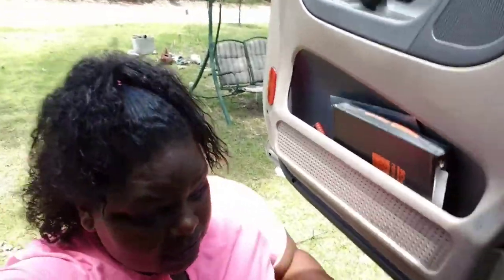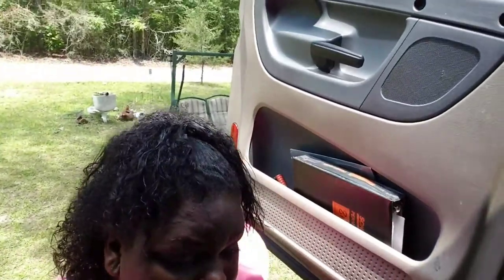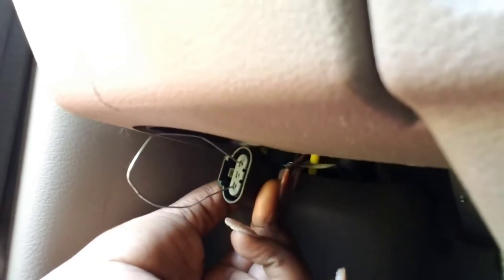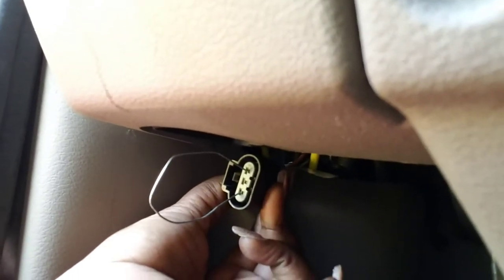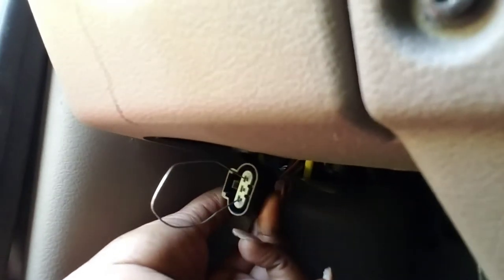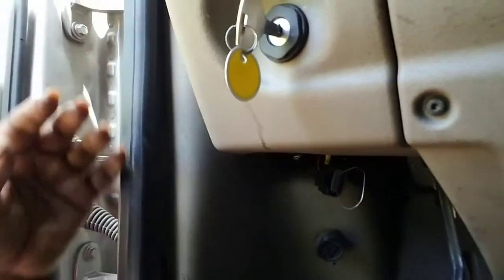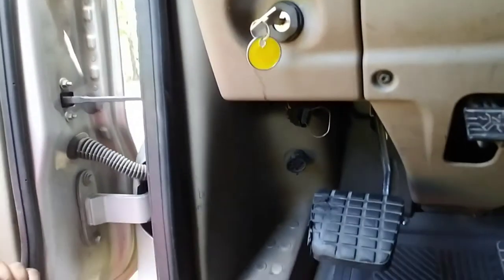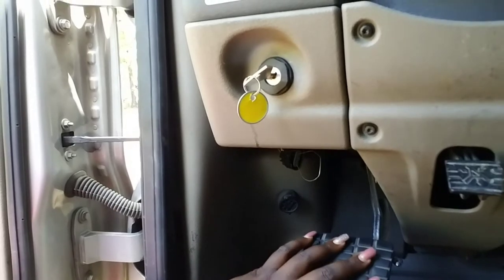How to bypass your clutch switch with a paperclip "MyTruck & A Paperclip"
The guy video I saw on YouTube name is
Floyd-Paul Brannan
3 ways to bypass your clutch switch Freightliner Cascadia 2011